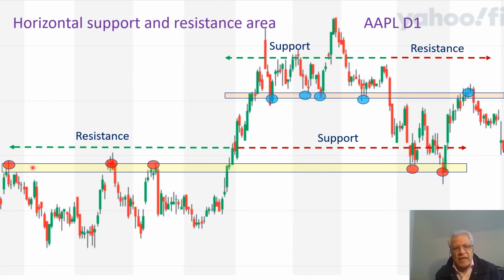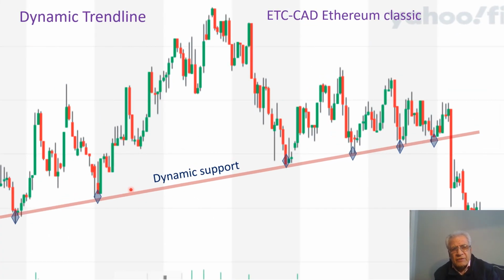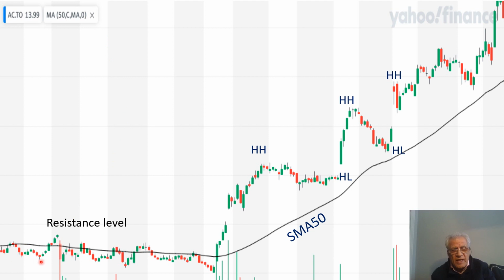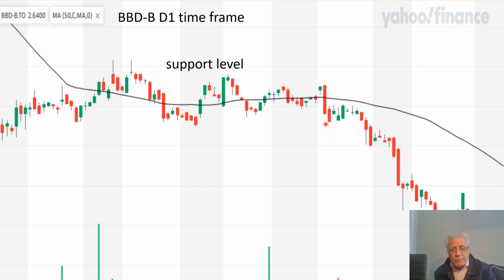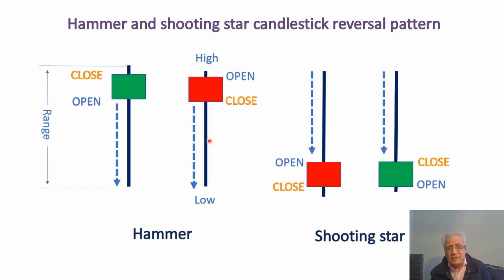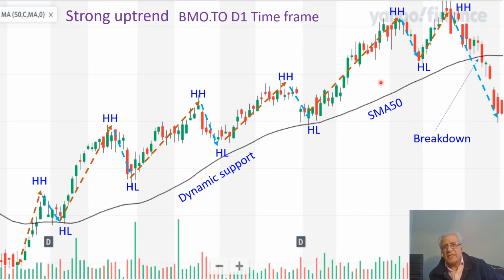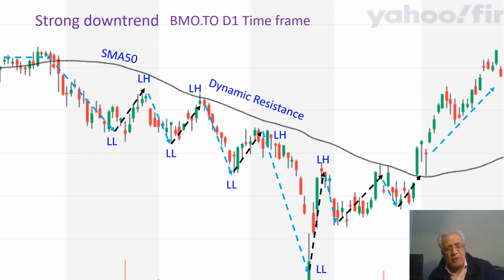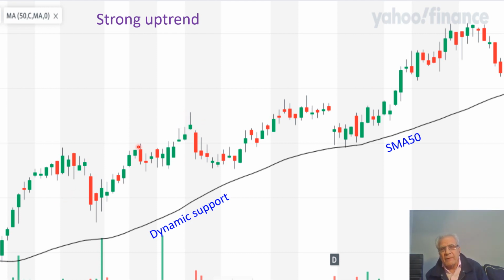Advanced Candlestick Strategies: Elevating Your Trading Knowledge - Part 2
In this presentation, our primary aim is to provide viewers with trading insights and strategies solely centered on price action. With price action trading, everything you need to know about price movements – whether upwards, downwards, in accumulation, buildup, distribution, or range-bound – is directly observable on your chart. You can effortlessly spot when prices break out of resistance or breakdown from support, presenting excellent entry opportunities for traders. You won't require fancy, expensive chart indicators or trading stations with stacks of monitors that can lead to confusion.